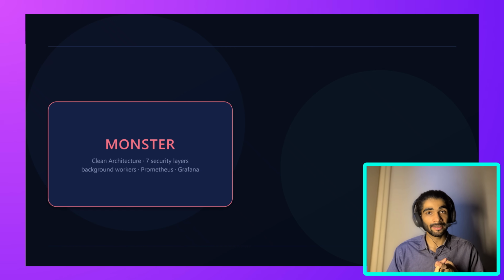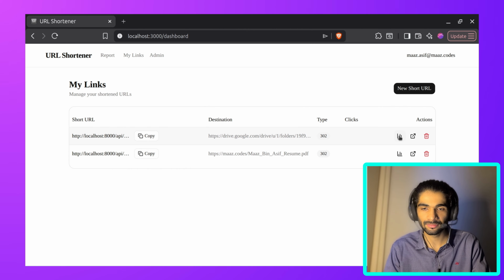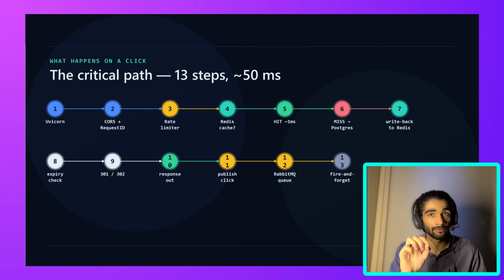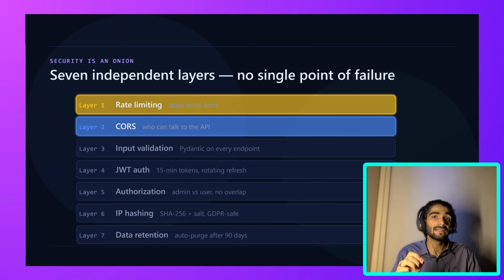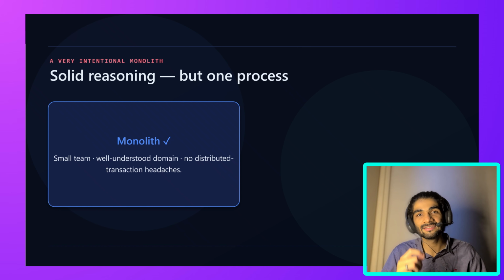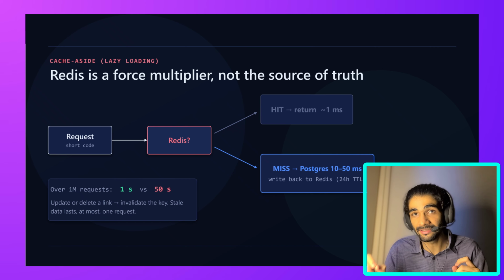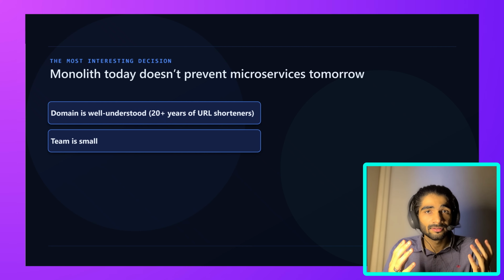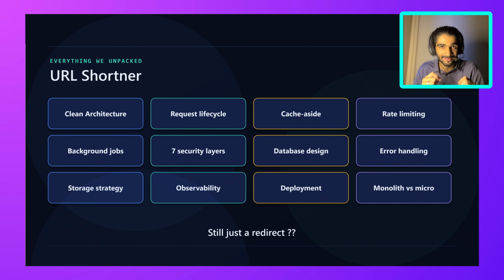Url Shortener | Clean Architecture | PostgreSQL | Redis | RabbitMQ | Grafan | OpenTelementry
It's not just "long URL IN, short code OUT." There is Clean Architecture, a caching layer, background workers, and full observability, basically a distributed system in one repo.

This project taught me how real production systems are designed: layered architecture, caching strategy, async processing, security, and the storage model behind production systems.

And that's really the bigger lesson here: "it works" is not the bar for production. You can not call something production ready just because it apparently works on your machine or handles a short testing. You have to think about cost, because infrastructure that scales your bill faster than your users isn't a win. You have to think about scalability. You have to think about security. You have to design for failure, because Redis will go down, RabbitMQ will go down, and your system needs a fallback, not a crash. You have to think about caching and infrastructure together. You have to think about how the system will be managed day to day, not just how it looks on launch day. And you have to leave room for future features. That's the actual work: designing something efficient, resilient, and honest about its tradeoffs, not something that just "apparently works."

Features:

• Clean Architecture with strict Domain - Application - Infrastructure layers, zero framework code in the core business logic

• Cache-aside strategy with Redis, ~1ms cache hits, automatic fallback to PostgreSQL on a miss

• Async analytics pipeline, every click fires into RabbitMQ, Celery workers process it in the background, the redirect never waits

• 7-layer security stack: rate limiting, CORS, input validation, JWT auth with rotating refresh tokens, authorization, IP hashing, and automated data retention

• Full observability: structured logs, Prometheus metrics, Grafana dashboards, OpenTelemetry traces, health/readiness checks

• 9 Docker services orchestrated together: FastAPI, PostgreSQL, Redis, RabbitMQ, Celery Worker, Celery Beat, Prometheus, Grafana, and a frontend

• Idempotency keys, denormalized counters, and hourly click aggregation for fast, reliable analytics

Tech stack:

Python, FastAPI, PostgreSQL, Redis, RabbitMQ, Celery, Docker Compose, Prometheus, Grafana, OpenTelemetry

What I learned:
• How to split a system into domain, application, and infrastructure

• Why cache aside works

• How to design a redirect path that stays fast

• Rate limiting, JWT, and IP hashing into layer security

• Why "monolith vs microservices" isn't a debate, it's a "what makes sense right now" decision

• How to design backend